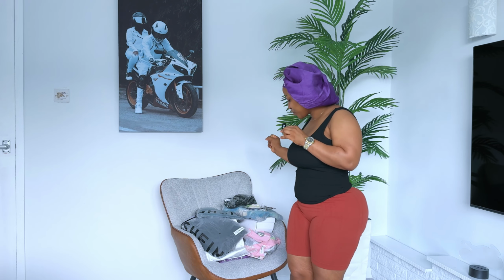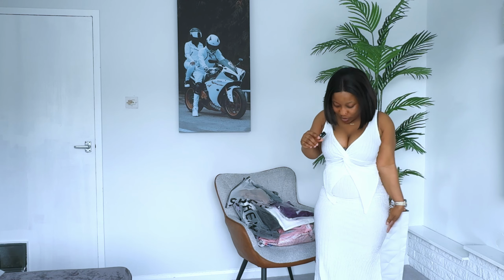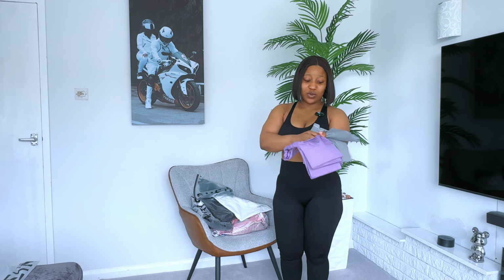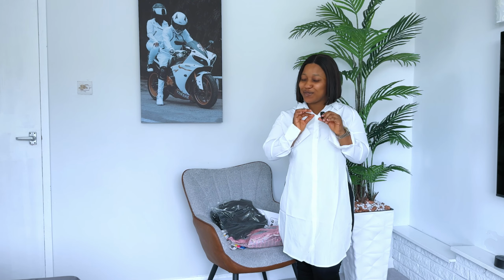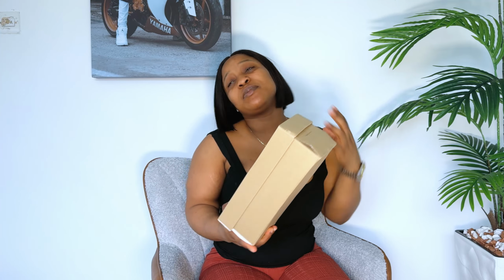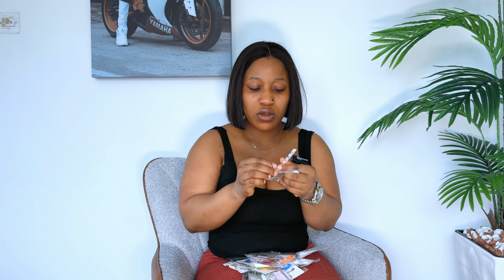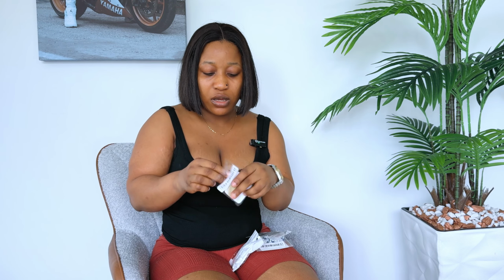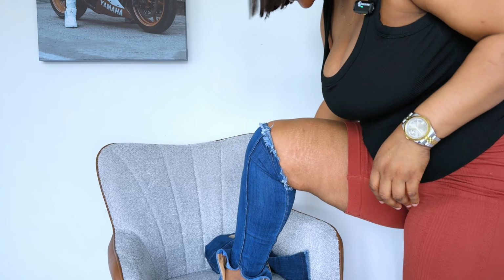SHEIN HAUL//CLOTHES ,SHOES, ACCESSORIES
Hi guys
It’s haul time guys

 FAQS?
What do I use to film: iPhone 15 Pro Max.
Where do I stay: Greater Manchester,UK.
What do you use to edit: Cap cut and VN.
Sub count: 1121

BE FREE TO EXPLORE MY CHANNEL